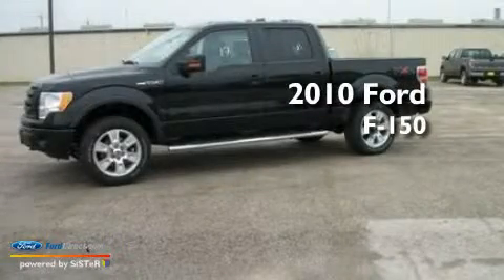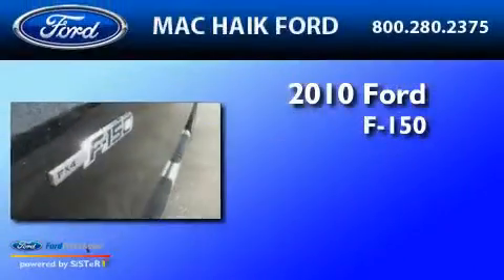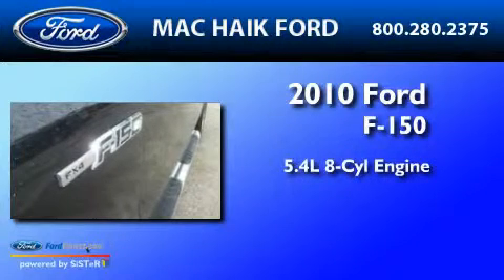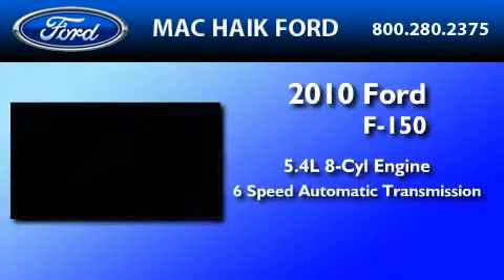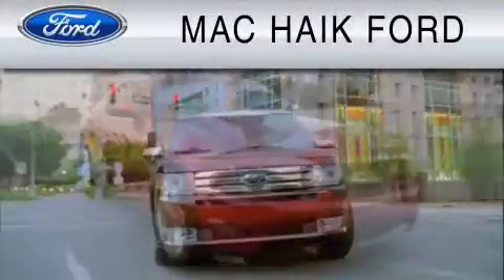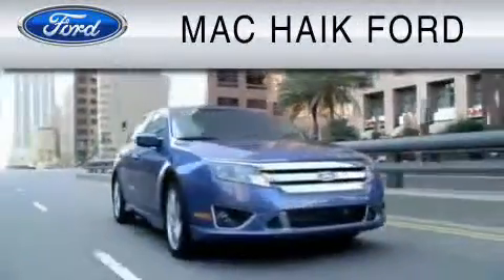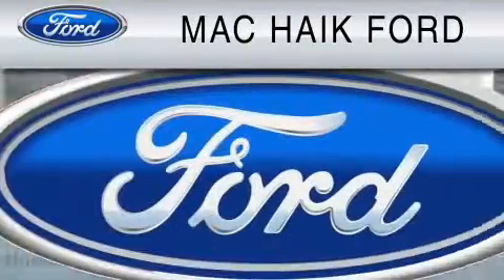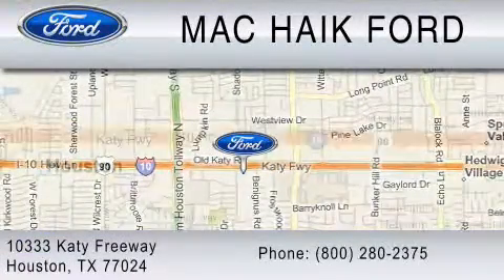2010 FORD F-150 Spring TX